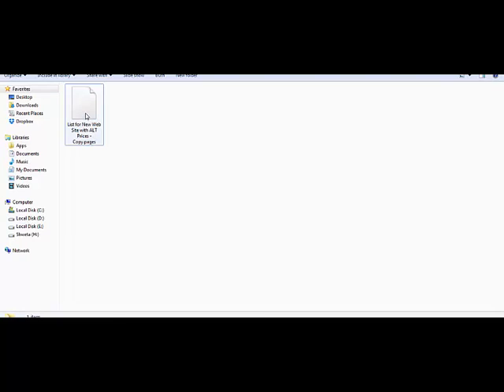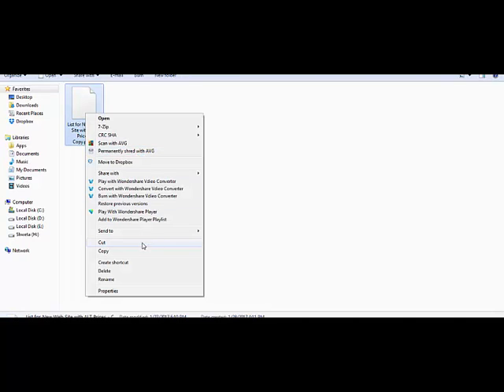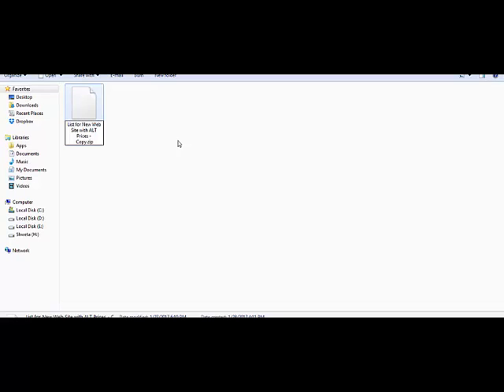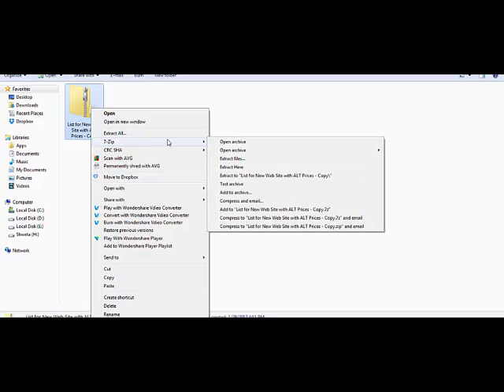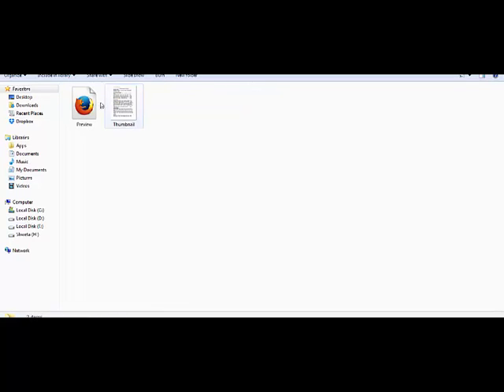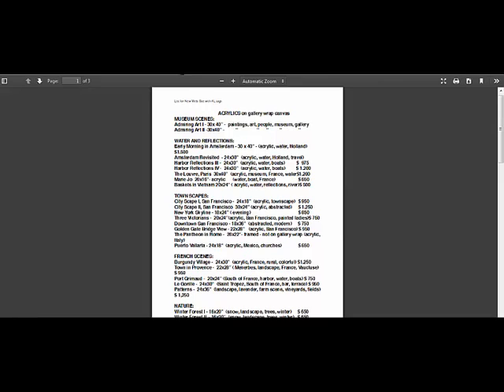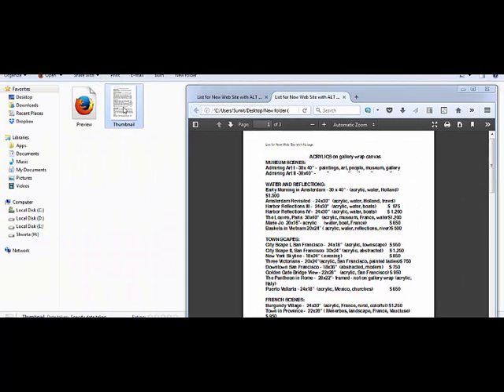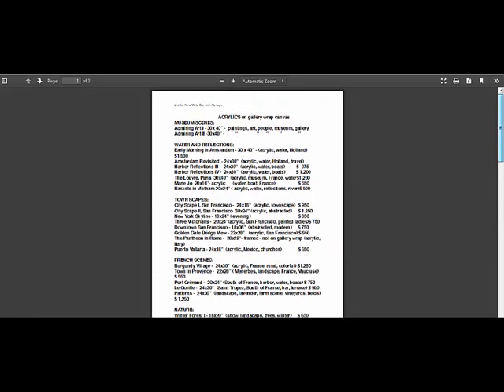How to convert .pages to PDF file ?